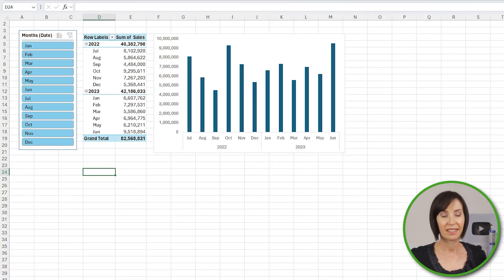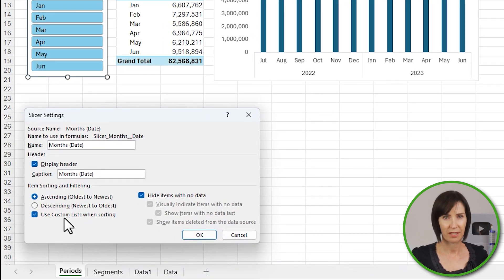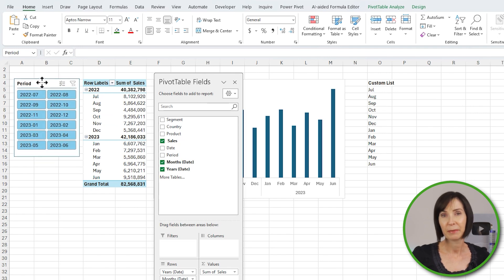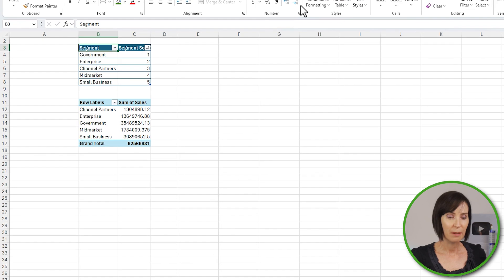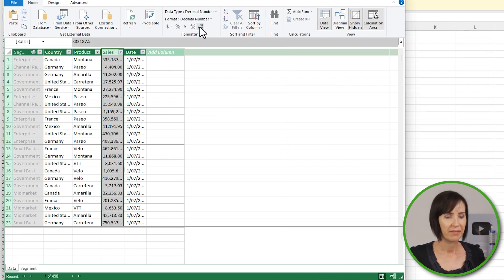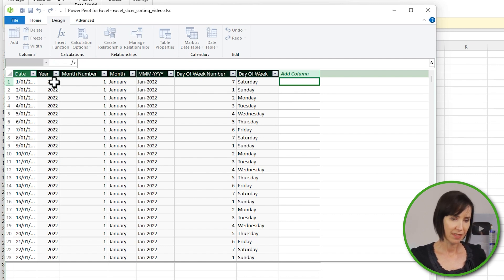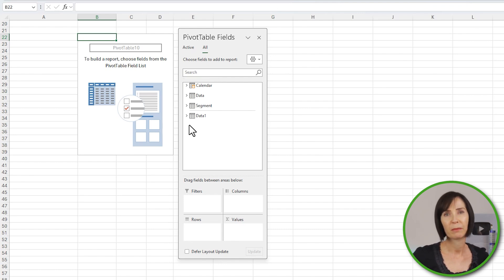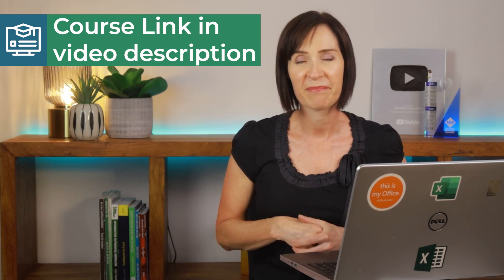Excel Slicer Custom Sorting Hacks - Masterclass!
Improve the useability of your reports with these tricks to custom sort Excel Slicer buttons, enabling them appear in a specific order that suits your needs.

- Sort Slicers for months based on fiscal periods
- Sort Slicer buttons based on a custom list
- Sort a single Slicer for month & year
- Sort Slicer buttons based on another column

⏲ TIMESTAMPS
0:00 The struggle
0:37 Sorting with custom lists
1:35 Sorting slicers for month & year
2:52 Custom sorting text labels
5:14 Custom sorting date slicers in data model